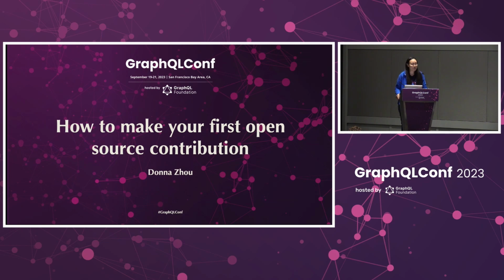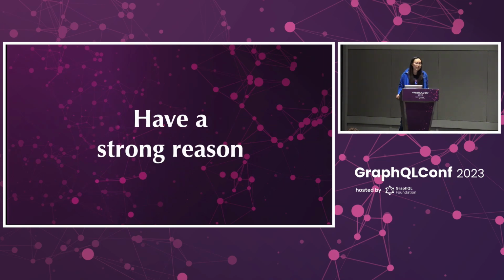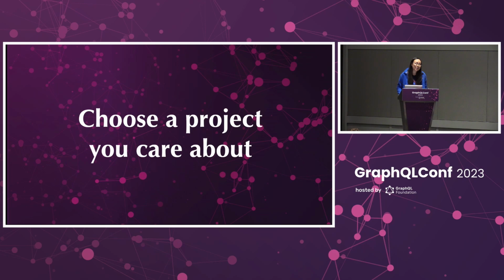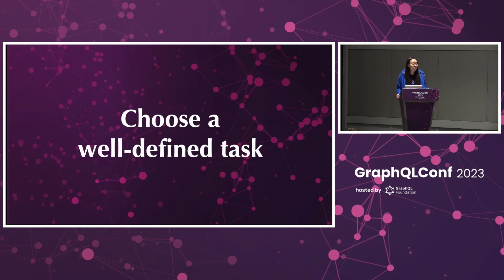How to Make Your First Open Source Contribution - Donna Zhou, Atlassian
Have you always wanted to make an open source contribution, but not sure where to start? Getting started with open source is much easier than it seems. A year ago, I started regularly contributing to GraphQL Java and the GraphQL Scalars project. I caught the open source bug and made it a habit, and now I’m a maintainer of GraphQL Java. It has been an incredible learning experience, and it has been very rewarding to meet the engineers using the library all over the world. But it wasn’t always an open source fairytale! Many years ago I tried to contribute to another project, and it was a total failure. I didn’t have a great experience and it put me off open source for a long time. In this talk, I want to explain what I did differently to succeed this time around.